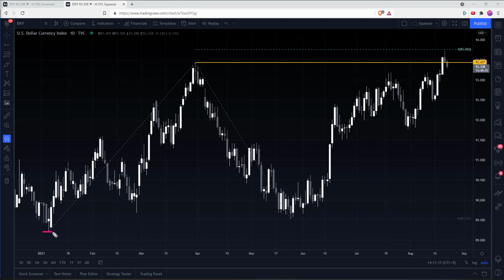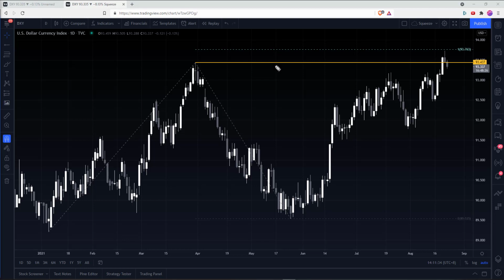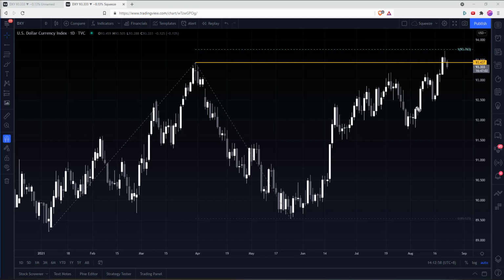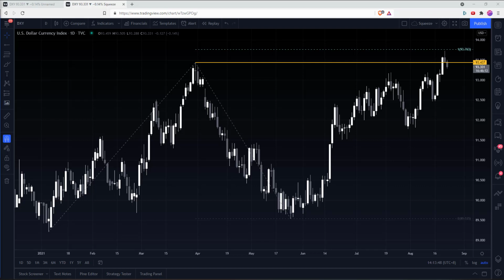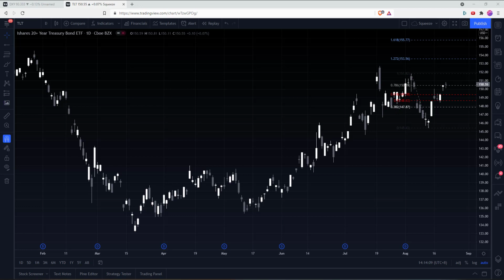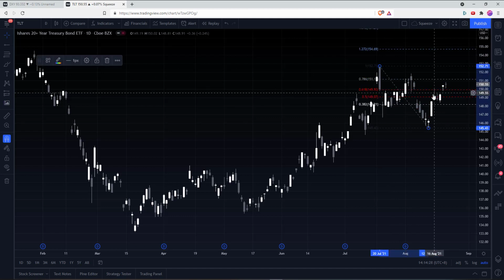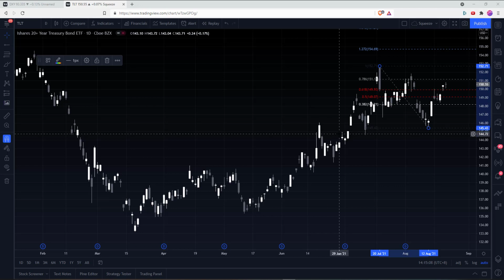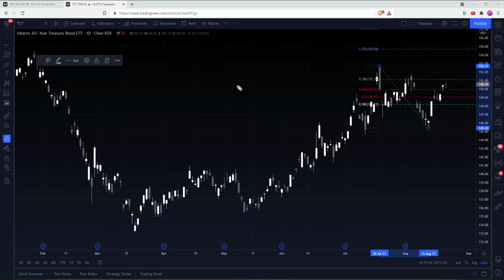Watching moves in DXY and bonds very closely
Simon Ree shares why he is watching moves in DXY and bonds very closely and the potential implications these moves could have for various stock market sectors over the coming weeks.

This video is a snippet form today's 30 minute Options Academy Accelerate Members video. In the members video, Simon goes through a full market and sector analysis and shares what trades he is taking.

and join the Tao Of Trading community. Simon will send you the first chapter of his #1 best-selling book: “The Tao Of Trading” as a thank you!
3) If you would like to learn more about the Accelerate Program in particular, please